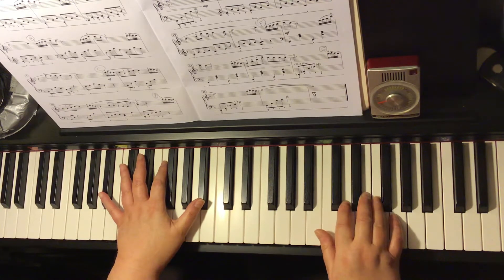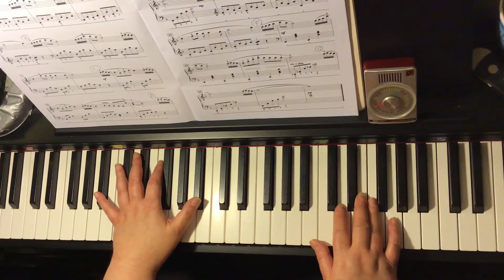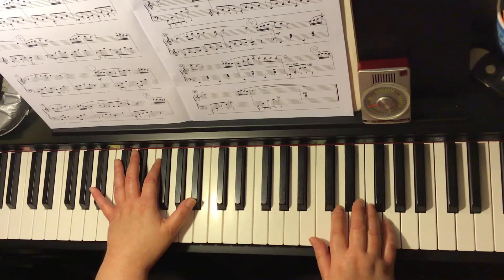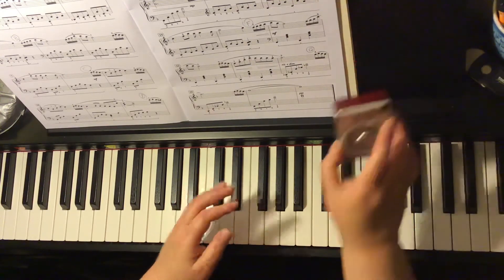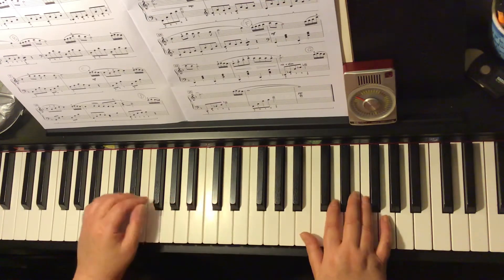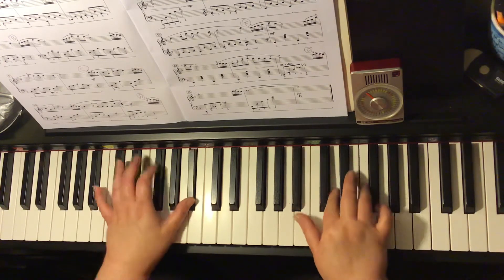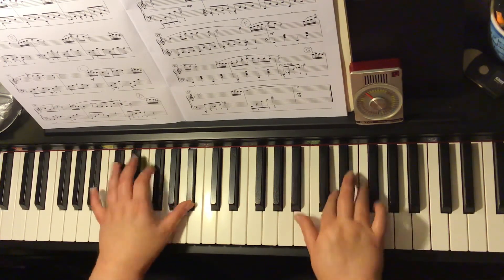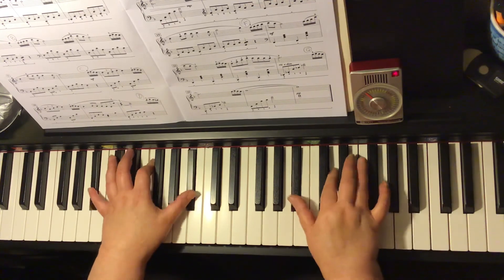Springtime In My Heart, Martha Mier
From “Romantic Impressions, Book #3”
Bars 8 to 16.
From Circle C to Circle D for my students.
Building the tempo, from slow to moderately under performance tempo:
Crotchet = 54
Crotchet = 60
Crotchet = 69
Crotchet = 76
For rehearsal purposes only.